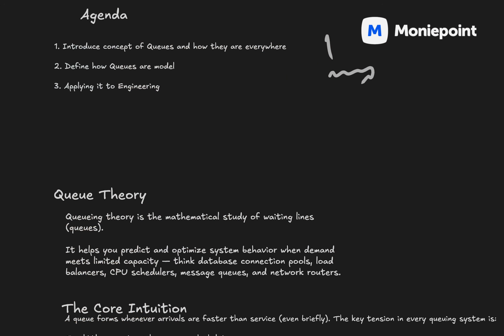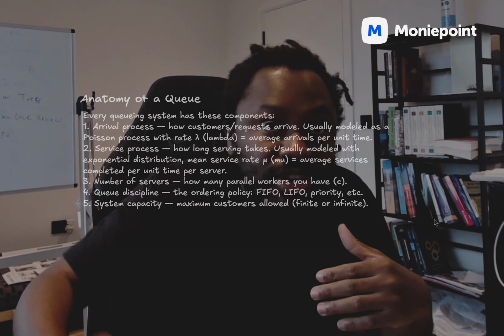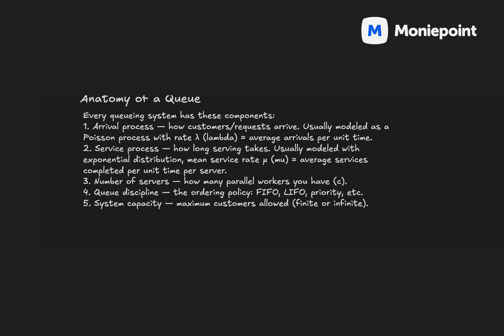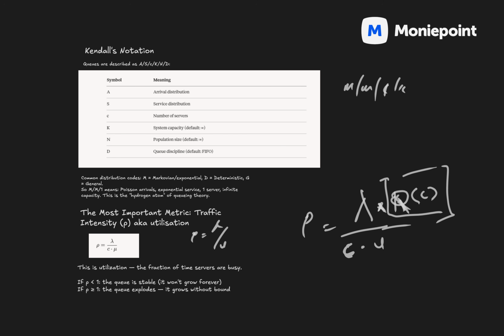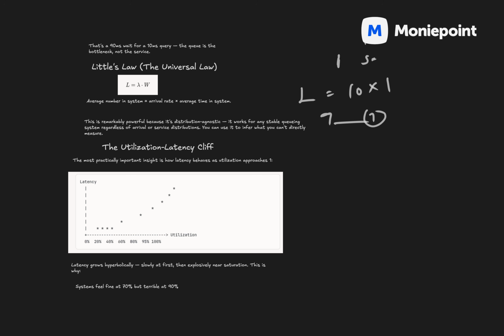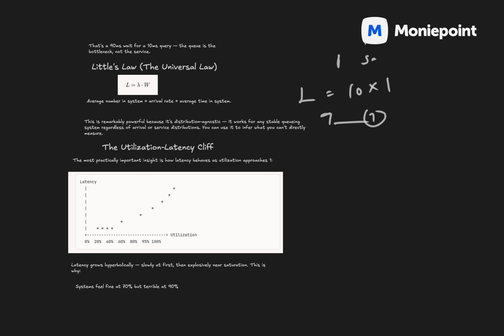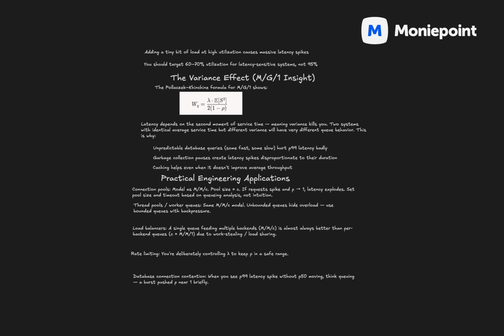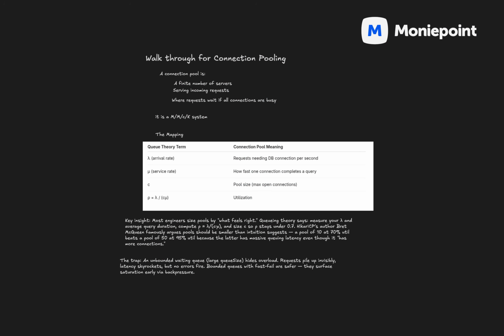Moniepoint Research Talks 7.0: The Mathematics of Software Engineering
In our February edition of Research Talks, we had our VP of Research & Development share his "calculated tricks" to solving engineering problems at scale.
Explore the mathematics of software engineering and how it applies to building scalable, high-performance systems.
A must-watch for engineers working on distributed systems and large-scale architecture.